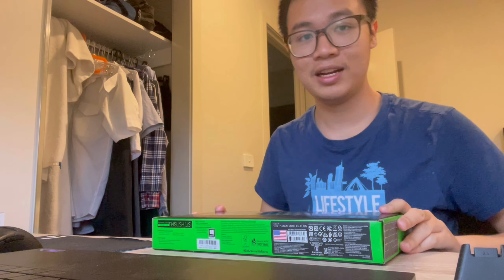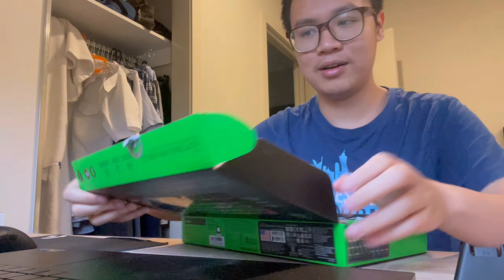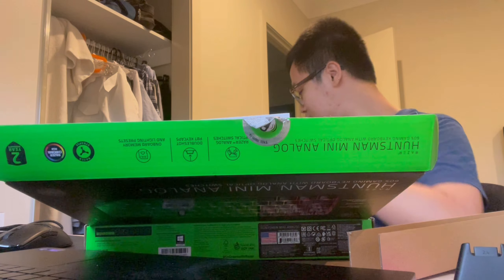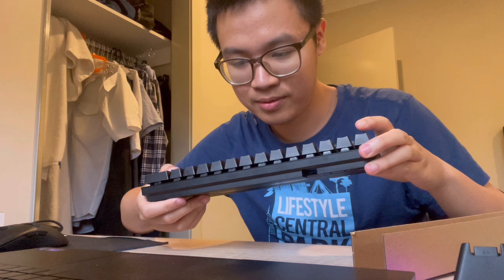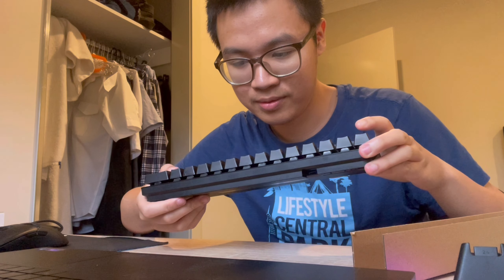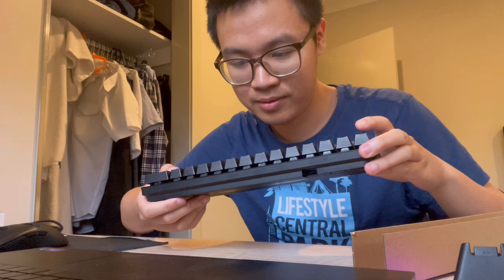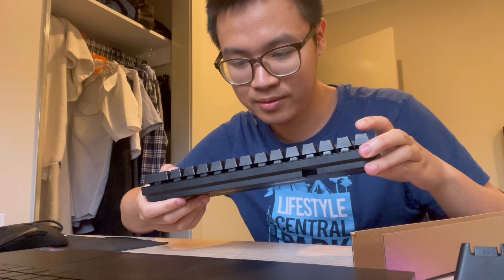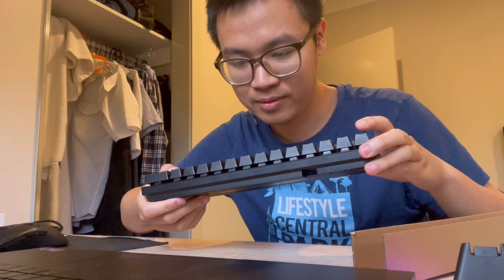Razer Huntsman Mini Analog Unboxing.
Got something from Dandenong which I want to share to you guys :)